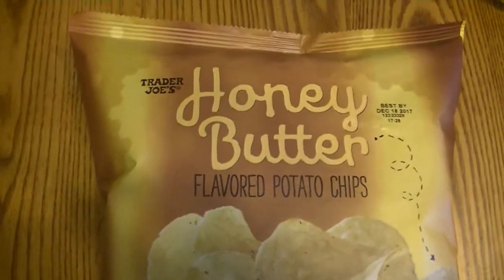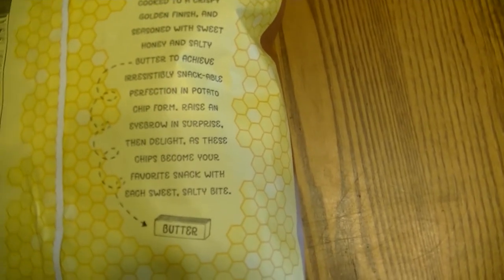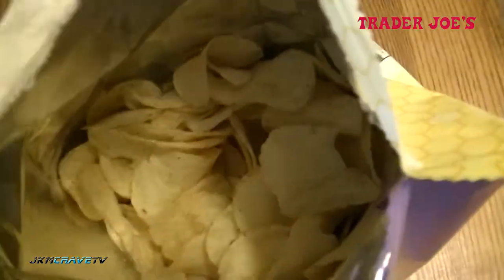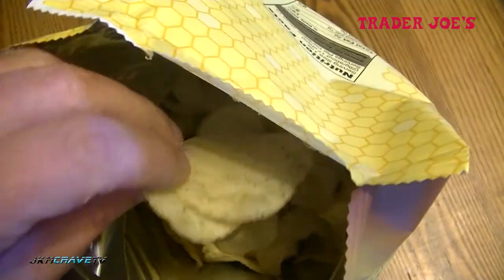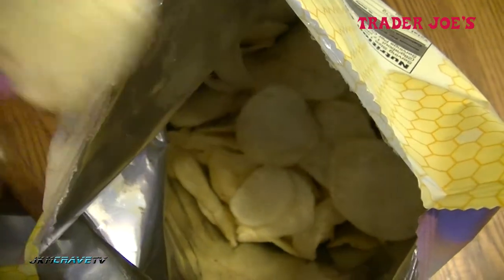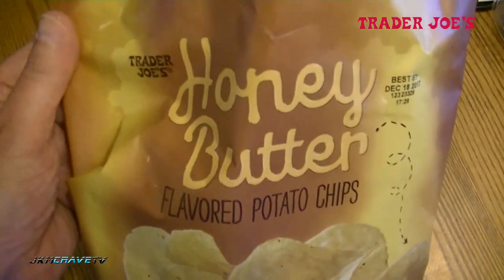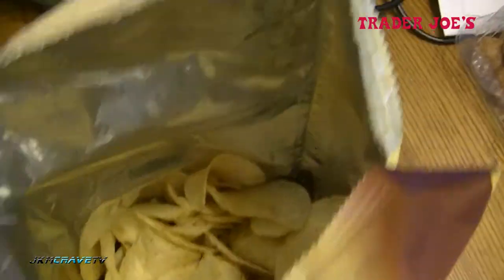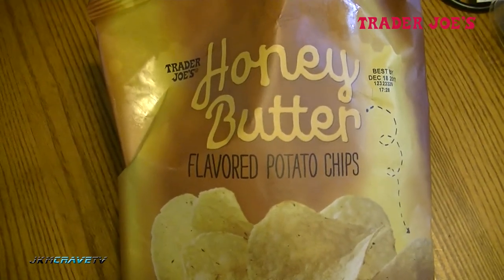Trader Joe's Honey Butter Flavored Potato Chip Review | JKMCraveTV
In this video I try Trader Joe's Honey Butter Flavored Potato Chips!